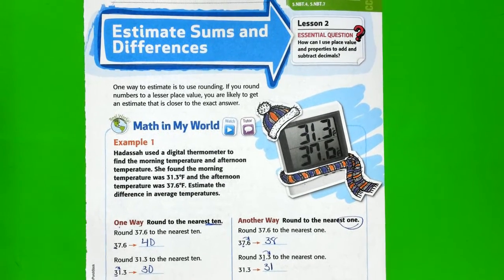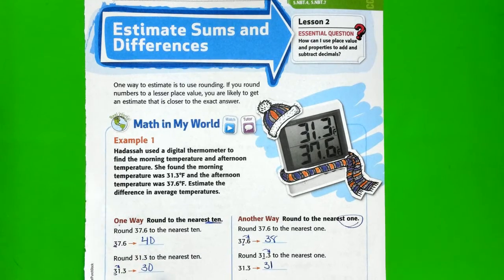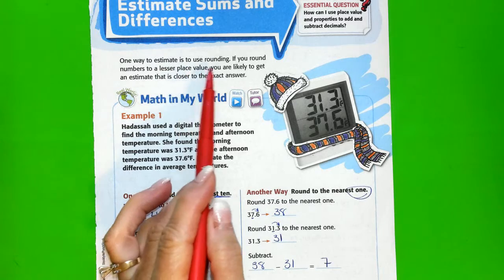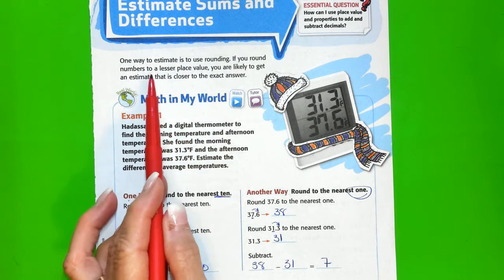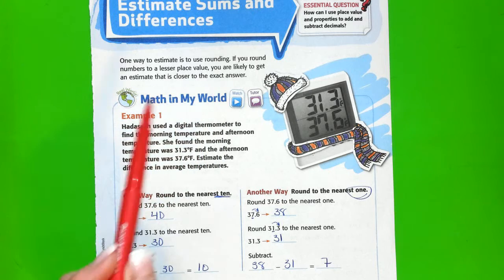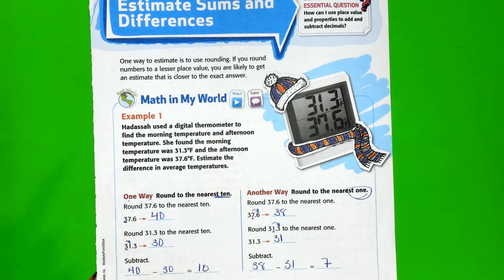5th grade Chapter 5 Lesson 2, McGraw-Hill, My Math